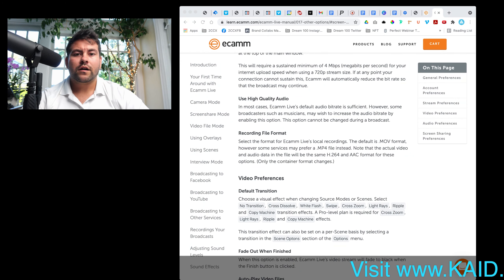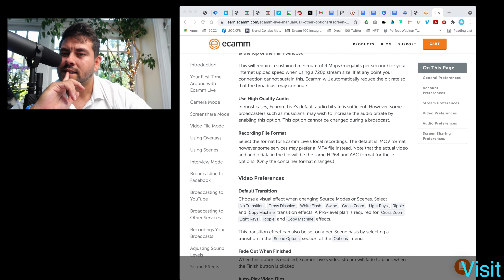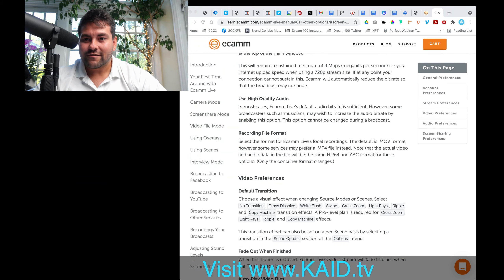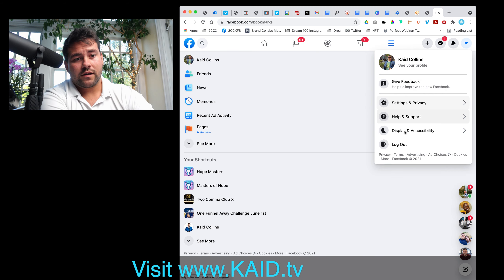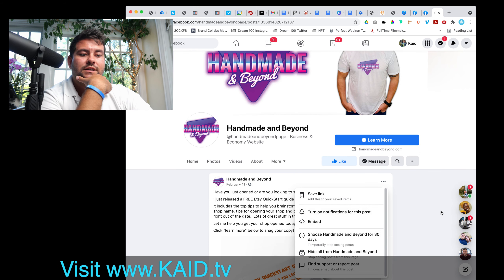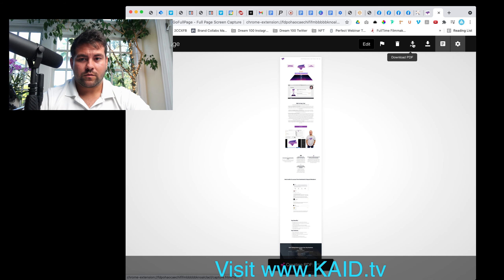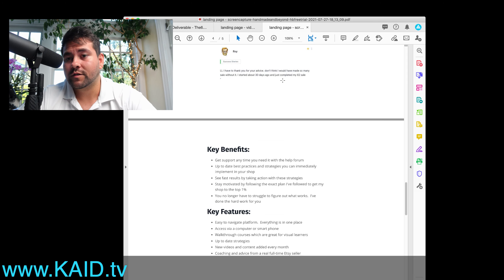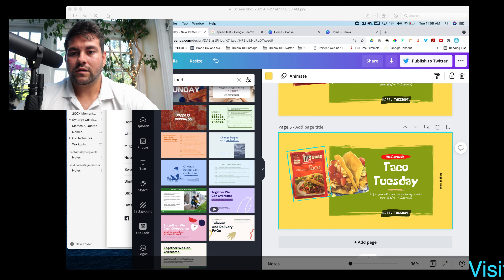Testing ecamm Screen Recording with the HD60S+ | Canon Powershot G7X Mark iii with Shure SM7B